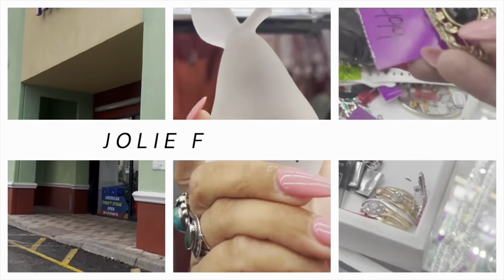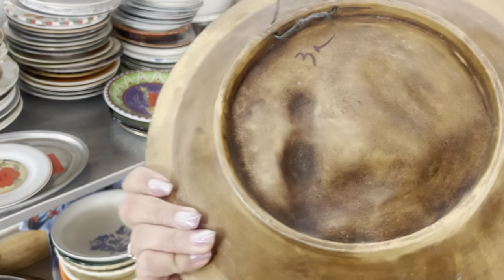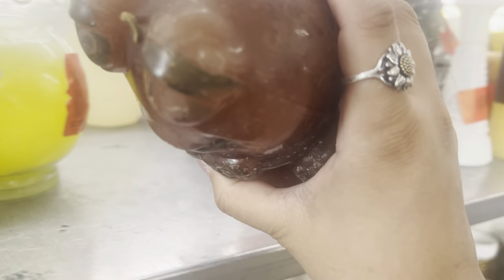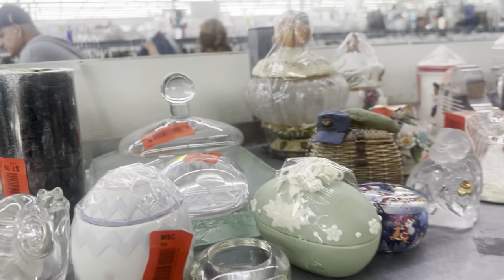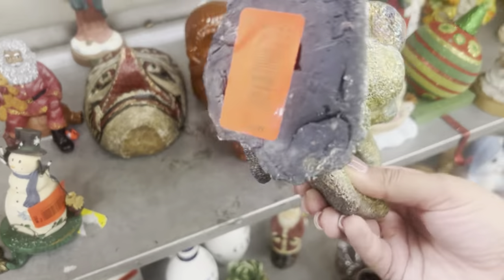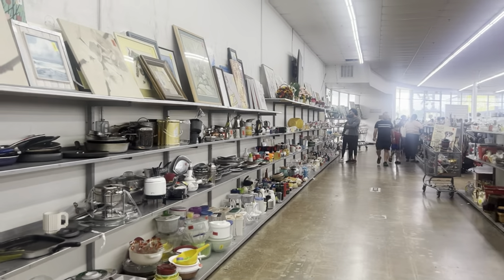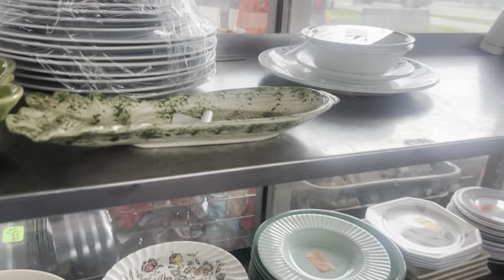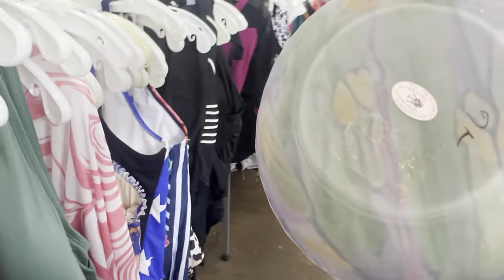I LOVE THIS THRIFT STORE! THRIFT WITH ME|MIAMI THRIFT|RESELLING VINTAGE|EBAY|WHATNOT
Location

Red White & Blue Thrift Store

☺️Do you like us? if you would like any of our found treasures that you see on the videos!🏝️ 🌊 🌞 If there is something you want and don’t see it in the shop, you can reach us at and specify which video and the time stamp of where the item is located on the video. You can also reach us in the comments section, but e-mail is best 💪

You can also shop on our Ebay store Jolie Flips_Vintage by copy and pasting this link:

We are doing shows on Whatnot as well, and it is a LOT of fun! We have been invited to become Whatnot ambassadors and of course, we accepted! Use this link to sign up and get $15 off your first purchase on Whatnot
Don’t forget to bookmark our shows! We LIVE thrift and/or LIVE antique mostly on Saturdays (random times so be on the lookout by following us) and guess what? If you see anything you just have to have, you can buy it right there! We price the item so that we can profit a little from the work we do and then, BOOM! Just like that, we pack and send it once you bid on it through our Whatnot live. Currently we have themed shows also scheduled (mostly Thursdays at 9:30 pm EST but watch out for those pop-ups!). Be sure to tune into the fun!! You can talk to me or Adam DIRECTLY through Whatnot live! 🥰🙌🙌🙌

Send us a comment! We would LOVE to communicate with our viewers!

Channel mentions: @LadyMaryBeth  and @AllPutTogether